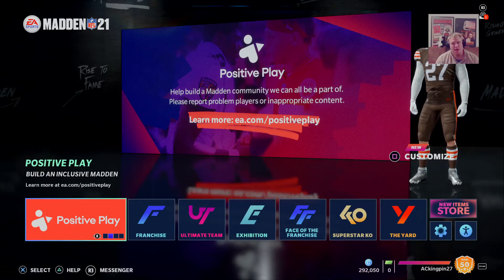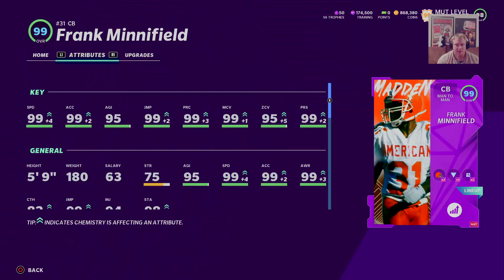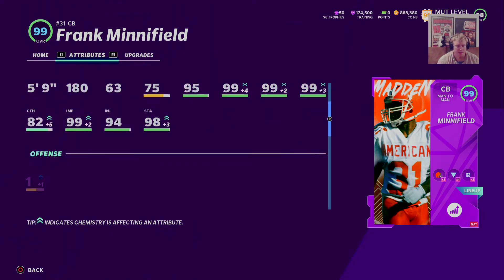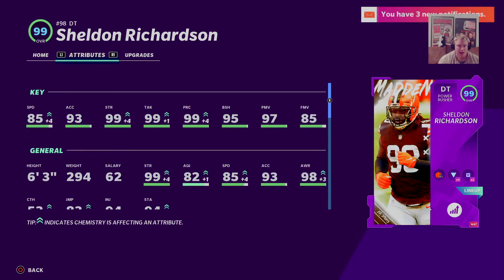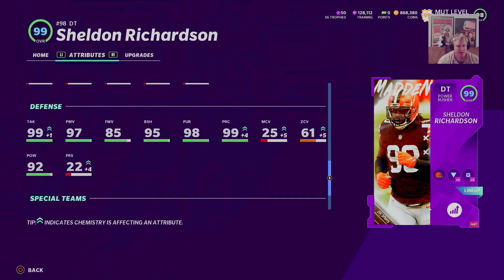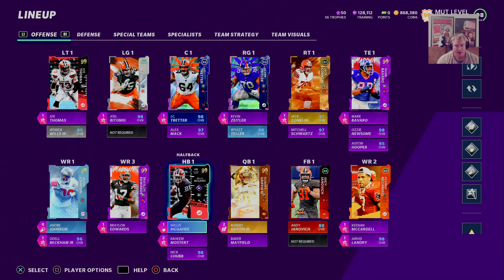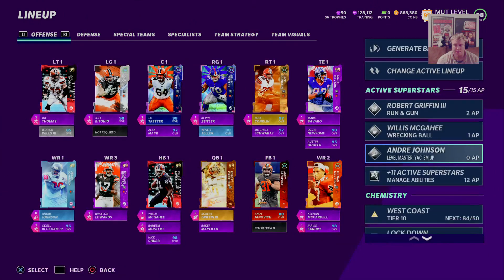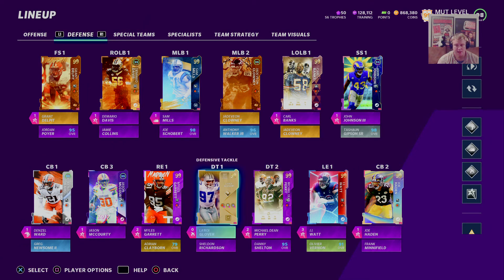Year-End Power Up Expansion: 'No Money Spent' Browns Theme Team - Madden 21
Let's take a look at the new additions to the Cleveland Browns Theme Team in Madden Ultimate Team. After showcasing the players, we will take a look at the squad in anticipation of next week's MUT Battles game!
Socials
I am officially partnered with MAW Energy! They create and sell a powdered, sugar free energy drink that you just add to water.
(this link supports Kingpin Gaming)

I am officially partnered with Rogue Grips! Their silicone based material reduces sweat while giving your thumbs a grippy surface to hang on and demolish your opponent.